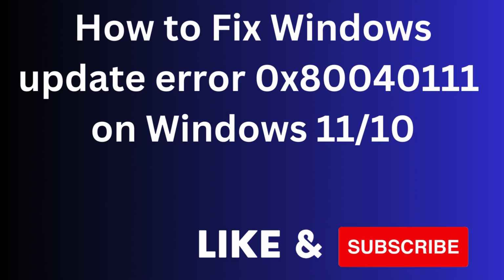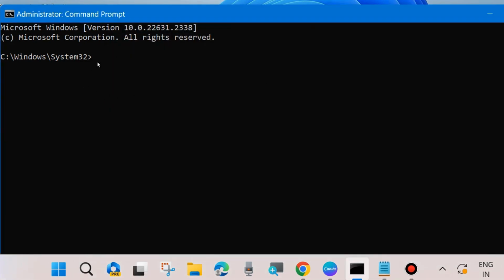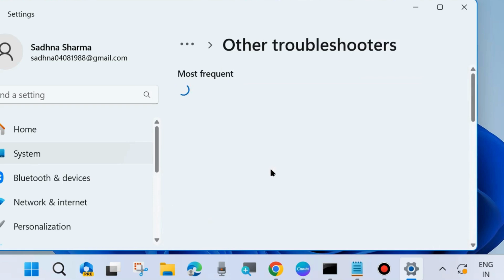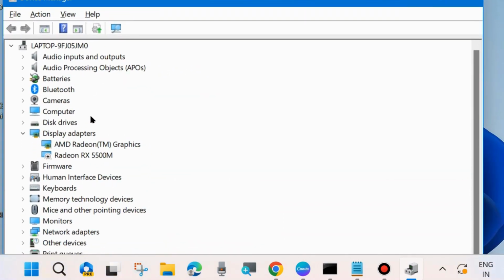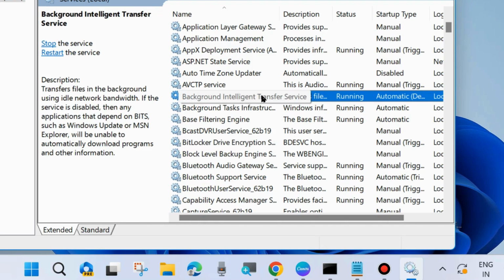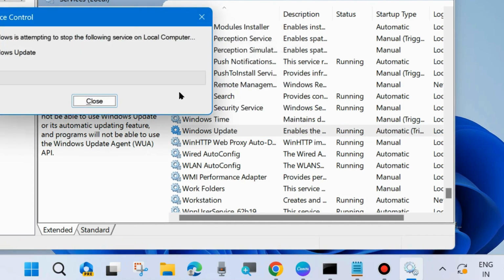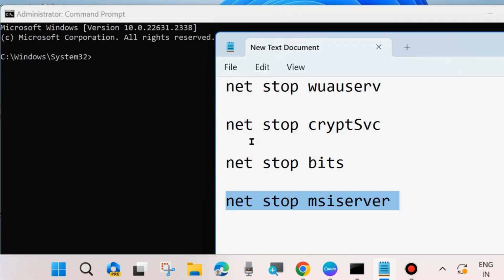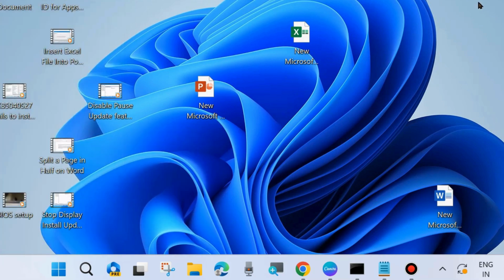Windows Update Error Code 0x80040111 on Windows 11 / 10 Fixed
Fix error